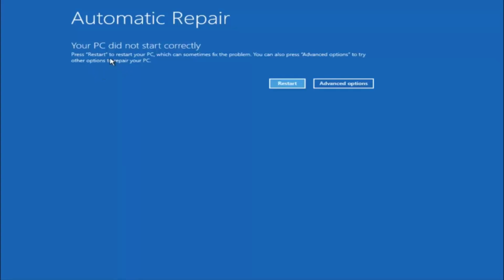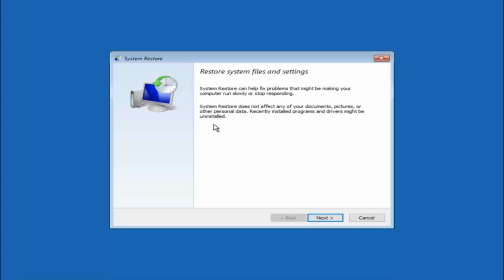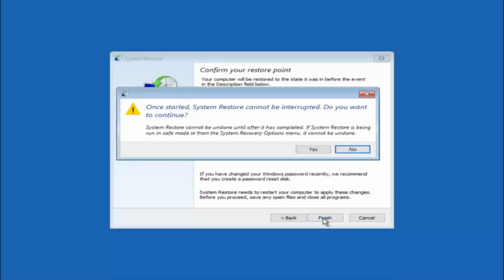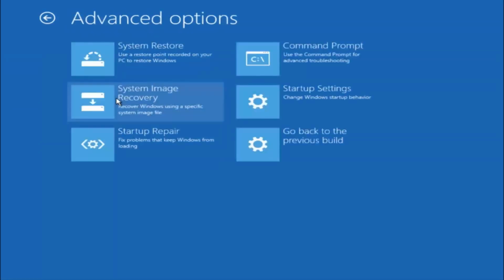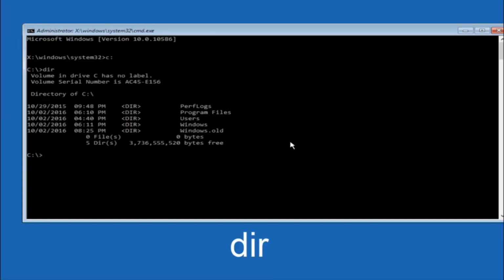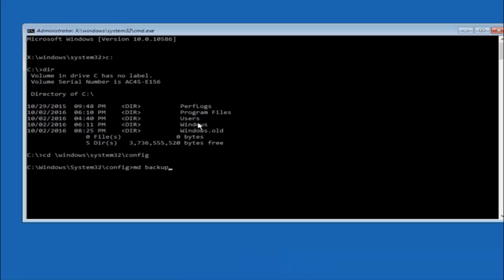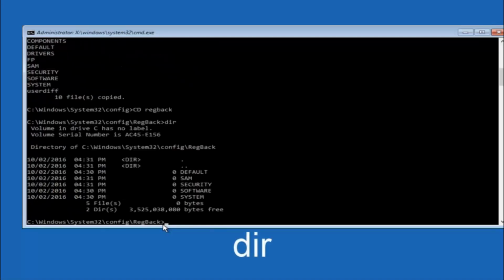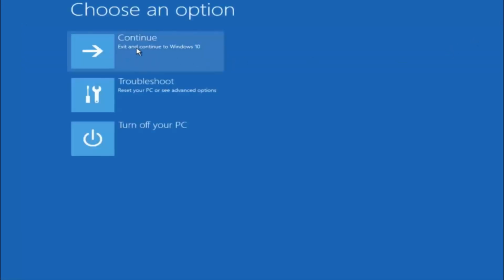How To Fix Blue Screen on HP EliteBook 1040 [Solution]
Experiencing a blue screen error on an HP EliteBook 1040 can severely interrupt productivity and cause unexpected system crashes. This comprehensive video overview focuses on understanding the root causes behind system instability and stop code errors on high performance business laptops. Viewers will gain valuable insight into how hardware conflicts, outdated system drivers, and operating system corruptions lead to unexpected blue screen events. By exploring the underlying factors associated with system crashes, laptop users can better identify critical stability issues affecting their HP business devices.

Issues addressed in this tutorial:
HP EliteBook 1040 blue screen fix
HP EliteBook 1040 blue screen error
HP laptop stop code fix
HP EliteBook 1040 BSOD error
HP EliteBook 1040 system crash fix
HP laptop blue screen solution
HP EliteBook 1040 troubleshooting
HP EliteBook 1040 boot error
HP laptop unexpected restart fix
HP EliteBook 1040 blue screen repair